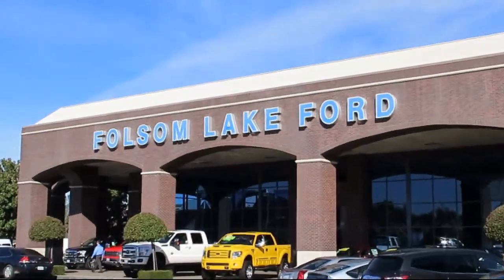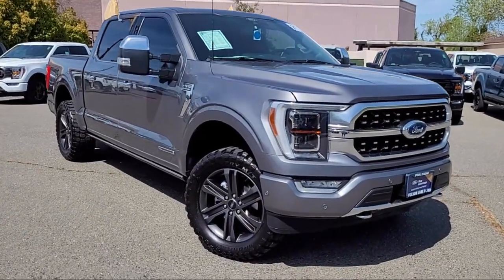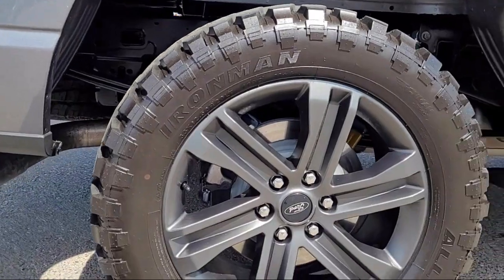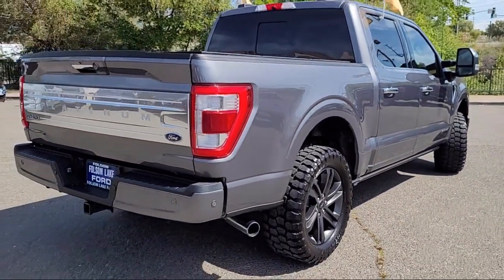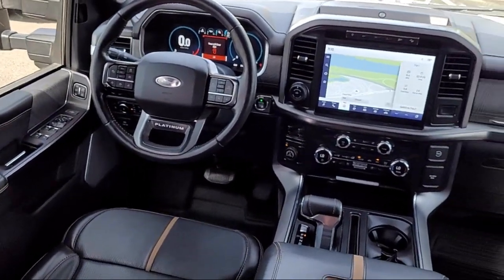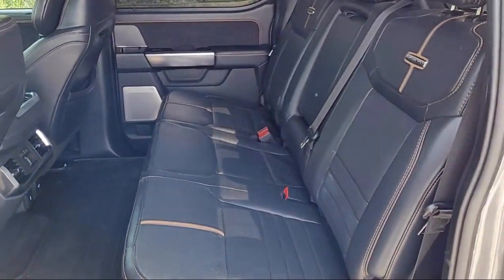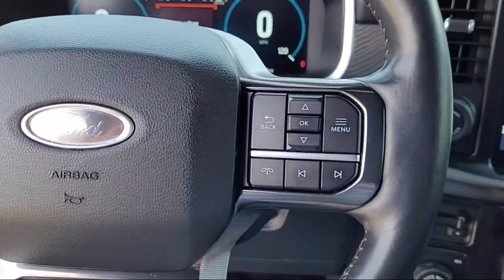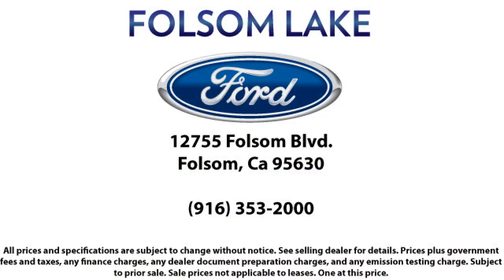2021 Ford F-150 Platinum SuperCrew Folsom Sacramento Roseville Elk Grove El Dorado Hills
2021 Ford F-150 Platinum SuperCrew Stock Number: F46397 Vin:1FTFW1ED9MFD05865.
12755 Folsom Blvd.